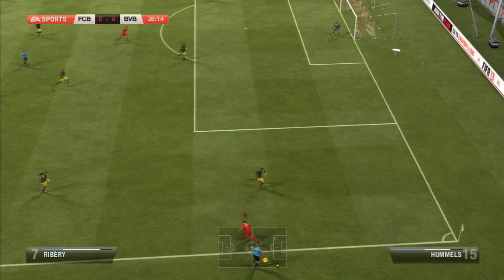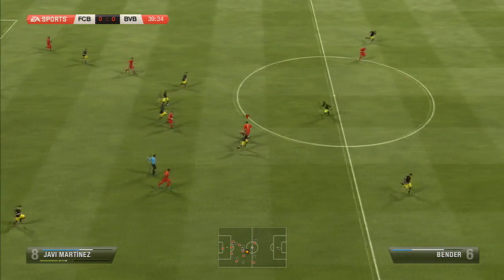FIFA 13 - Nepenthez vs Calfreezy in a Mock Champions League Final - Breakdown Style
Remember I'll be live with KickTV for the Champions League final, so be sure to tune in!